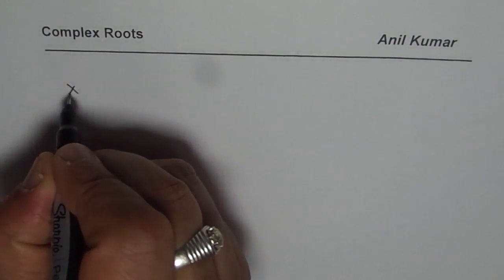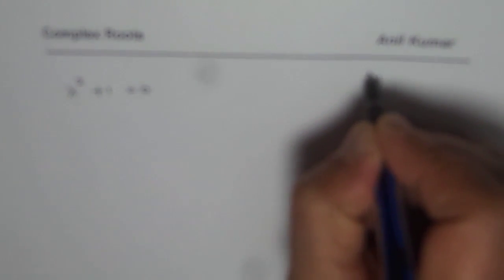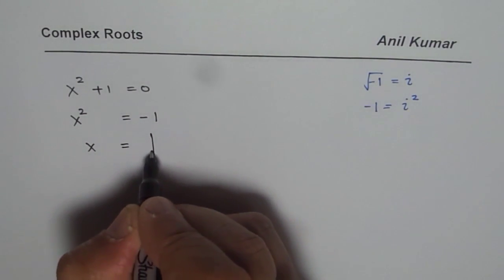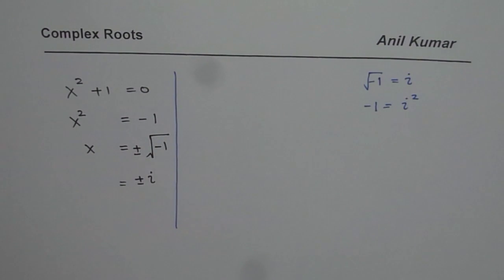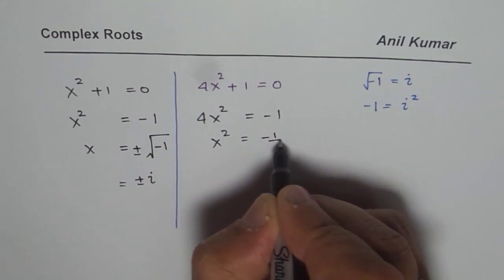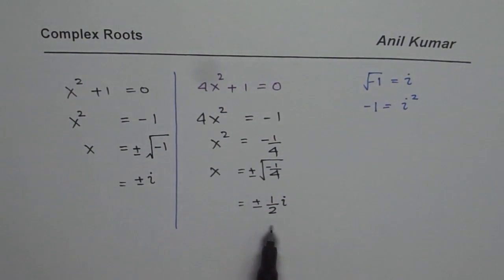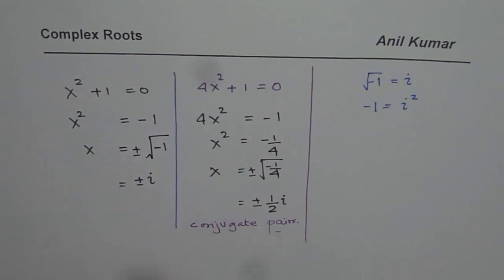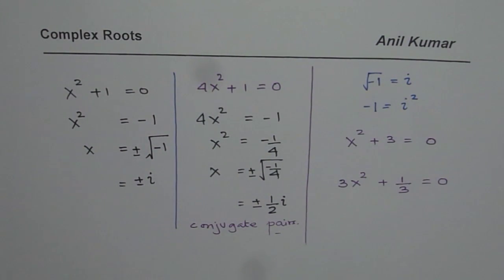Find Complex Roots of Quadratic Equation and Note They Exist in Conjugate Pairs